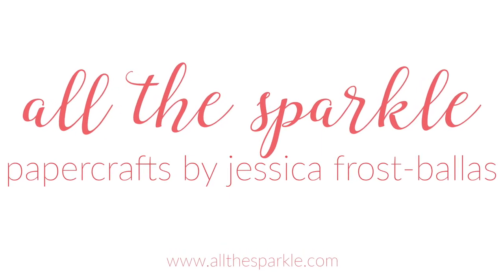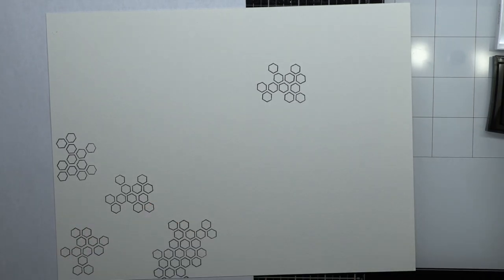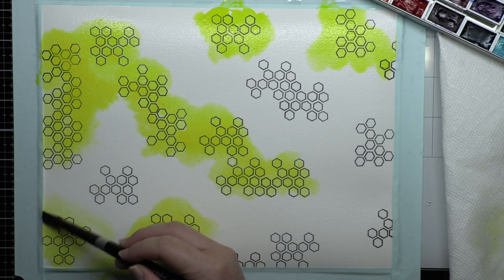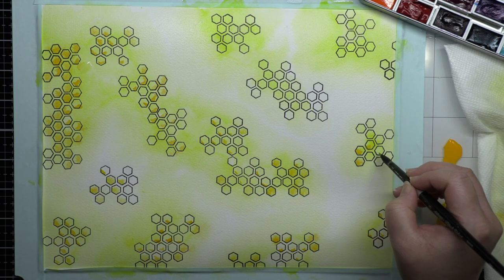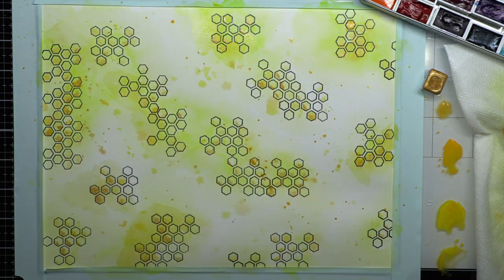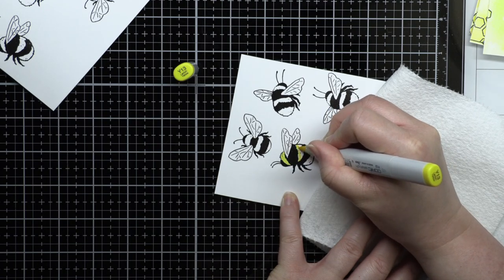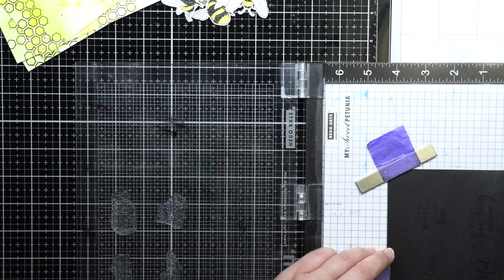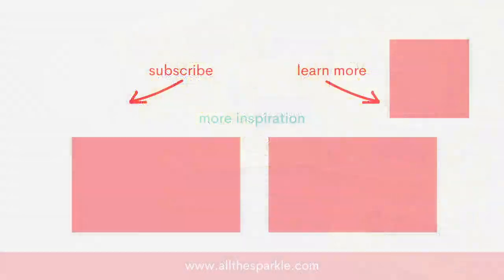Creating FOUR CARDS from ONE BACKGROUND - Hero Arts January 2021 My Monthly Hero Kit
Today I'm creating four cards from one watercolored background using the Hero Arts My Monthly Hero Kit!  Head to my blog for more details on how to create these cards and pick up your My Monthly Hero kit before it sells out!

——— SUPPLIES ———
• Hero Arts January 2021 My Monthly Hero Kit

• Hydracolour Midas Gold Handmade Shimmer Watercolor half pan | Etsy

• Arches Watercolor Paper Pad, 140 pound, Cold Press, 9"x12"

——— CHAPTERS ———
00:00 MMH Kit Intro
1:04 Creating the Background
6:19 Bee Coloring
7:49 Card Assembly